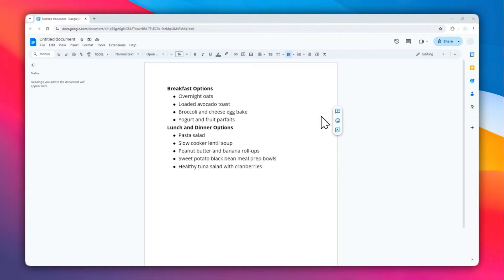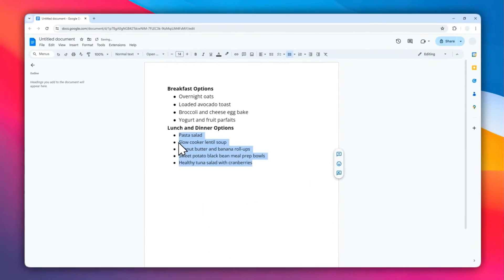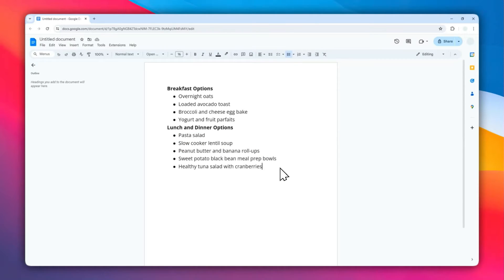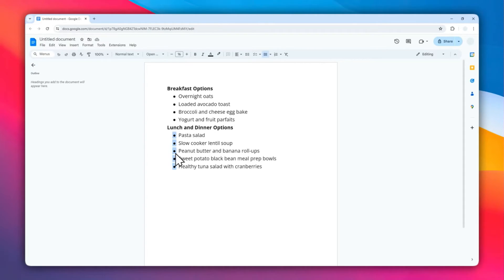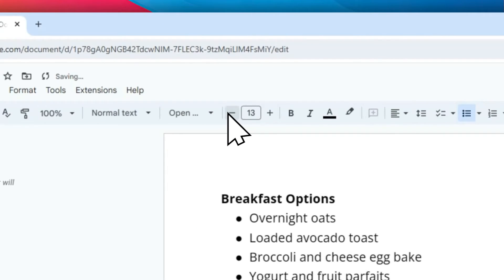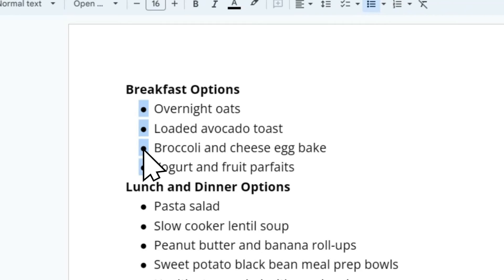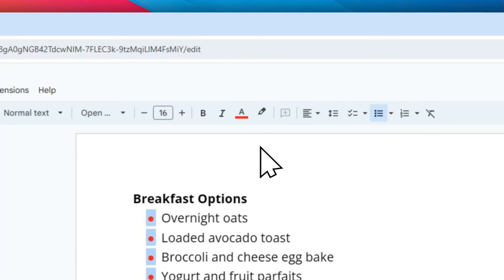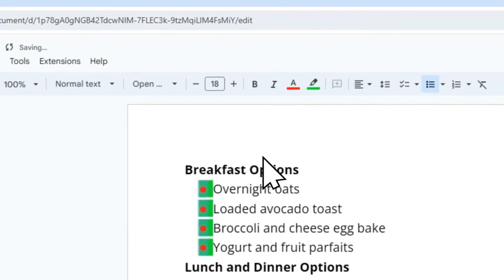How to Make Smaller Bullet Points in Google Docs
Learn how to easily customize the size of your bullet points in Google Docs with this quick tutorial. Whether you want to make your bullet points smaller or larger, this video will show you the simple steps to achieve the perfect look for your document. Discover how to enhance the readability and visual appeal of your content by adjusting the bullet point size to suit your needs.

OFFERS
► The best WordPress hosting that I use

GEARS
► Affordable, yet crisp quality microphone
► Space-efficient boom arm for microphone